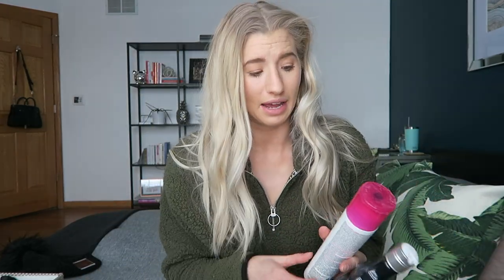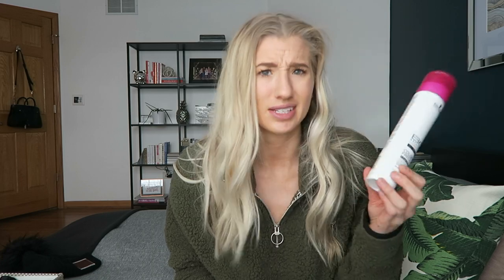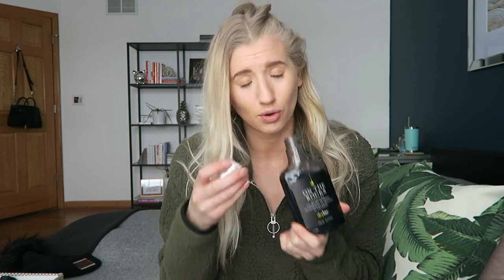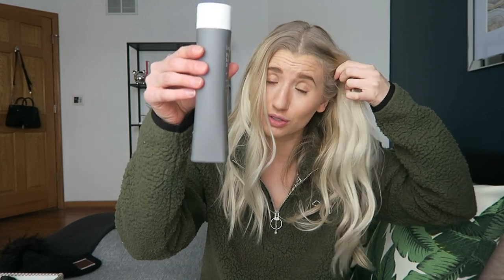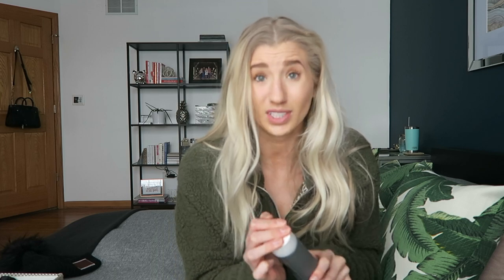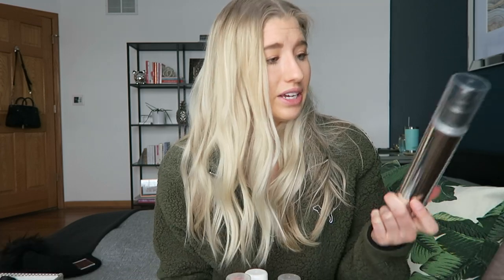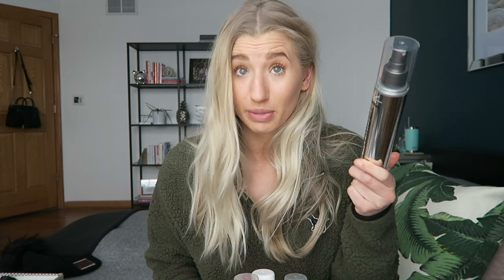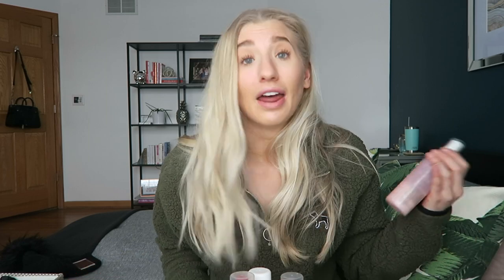How I Got Long, Healthy Hair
OMG, of course my hair would not cooperate for my hair video. I’m sorry I touched my hair SO MUCH… it was driving me crazy!

PRODUCT TALK STARTS @ 6:55

PRODUCTS MENTIONED
Living Proof Restore Shampoo
Living Proof Restore Conditioner
Alterna Caviar Moisture Shampoo & Conditioner
Schwarzkopf BC Bonacure Color Freeze (purple) Shampoo
Living Proof PhD Conditioner
Olaplex No. 3
Paul Mitchell Blonde Dramatic Repair Serum (don’t recommend)
Wide Tooth Comb (my favorite)
Traditional Tangle Teezer
Shower Tangle Teezer
EmiJay Neoprene Hair Ties (original ones)

Fuzzy Quarter Zip Victoria’s Secret PINK (no longer sold)

SNAPCHAT ▹ @katelynmasek

Poshmark – $5 in free credits when you sign up with cod “JPPAQ”
UBER – free ride with code “katelynm462ue”
UBER Eats –  $5 off your first three orders with code "eats-katelynm462ue"
Postmates – free delivery with code “KVTRY”